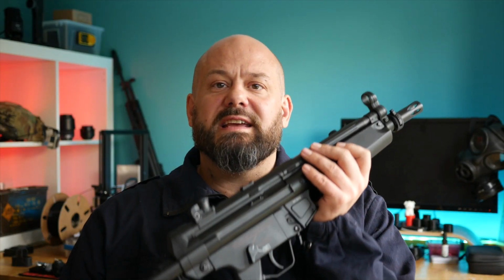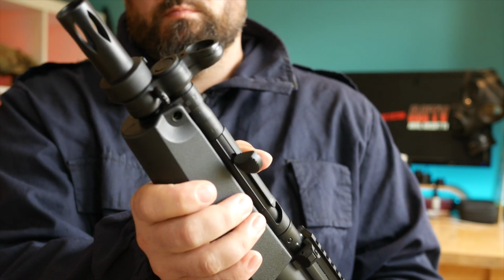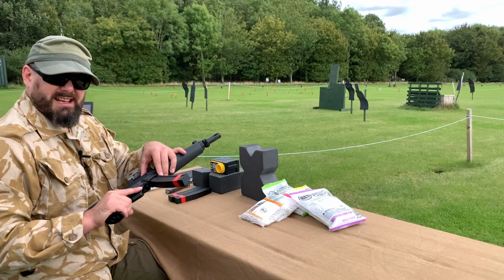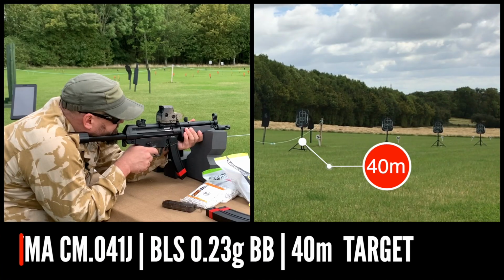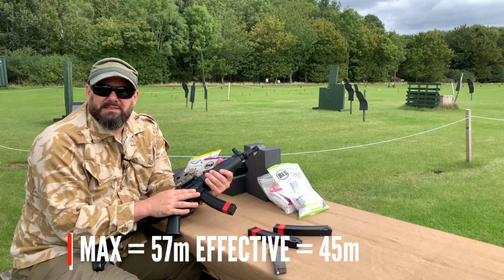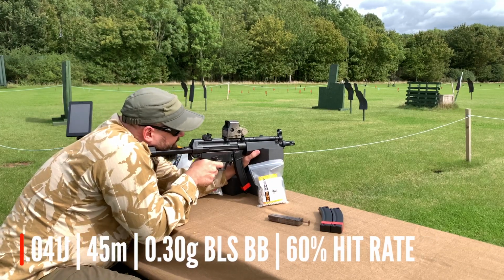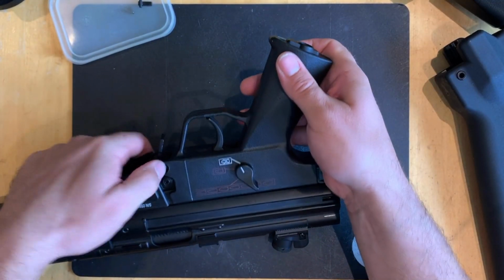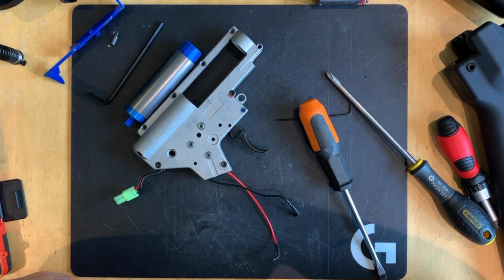AATV Cyma CM.041J High-Speed - MP5A3 Airsoft Replica Review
Recommended Batteries:
💥 11,1V 👉 same size as the 7,4V

Check out the great CM.041J replica review made by Tom “Anvil” Hibberd!💪

The replica in the new HIGH-SPEED configuration has a velocity of around 330 fps and, in combination with a LiPo battery, a ROF of around 25rps. This was achieved due to the new gearbox parts with increased durability, such as:
· reinforced V2 gearbox frame
· full steel teeth polycarbonate piston
· CNC machined steel gear set (ratio: 13:1)
· CNC machined aluminum silent cylinder and piston head set (ball bearing piston head, double o-ring cylinder head)
· ball bearing spring guide
· high-speed motor

Set included:
· SMG replica
· 130rd Mid-Cap magazine